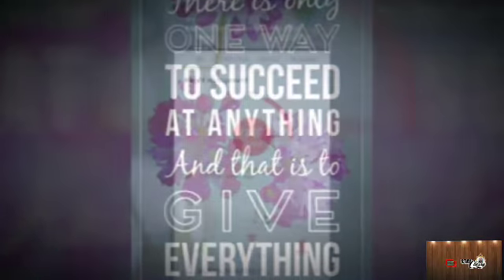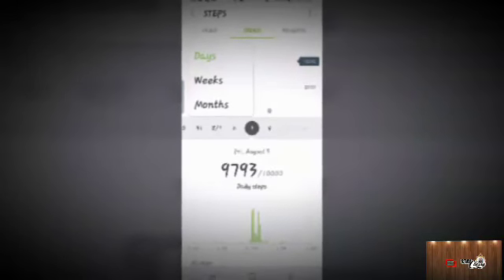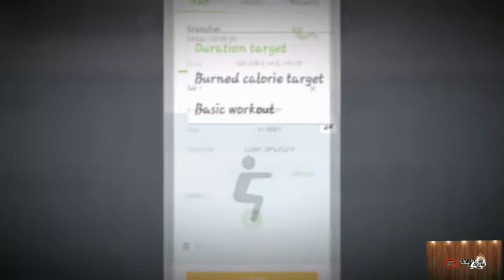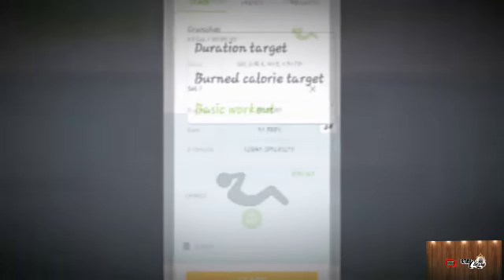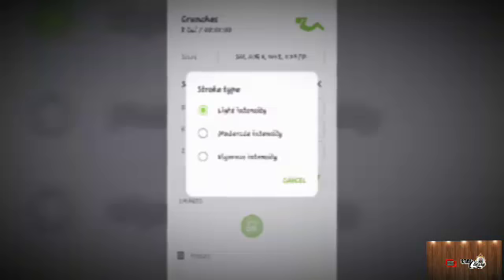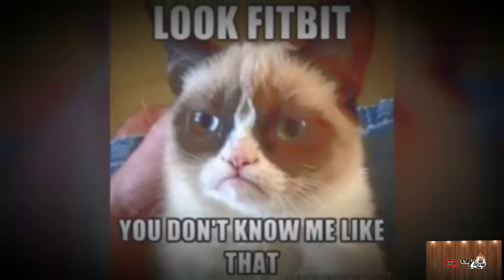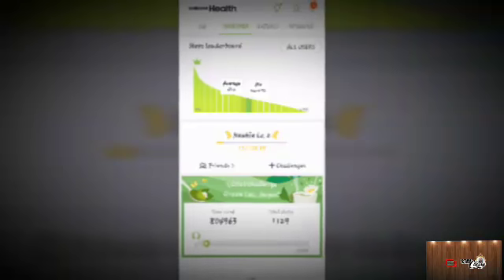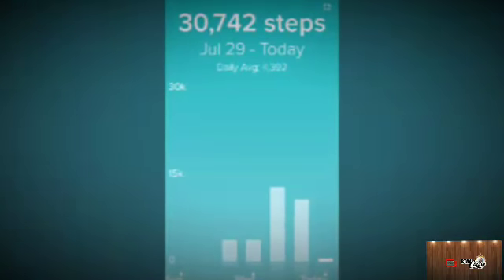90 Day Walkaholic F.i.t.t Challenge App Instructions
The Squats, Crunches & Planks must be validated showing you doing the exercise and emailed to me with your YouTube name at .

Strick identity is and will be kept confidential and email deleted once reps & time has been logged.

If you need the 90 Challenge Rules with exercise workout chart please shoot me an email listed about letting me know you are participating & need the packet. Good Luck and Let's get fit.